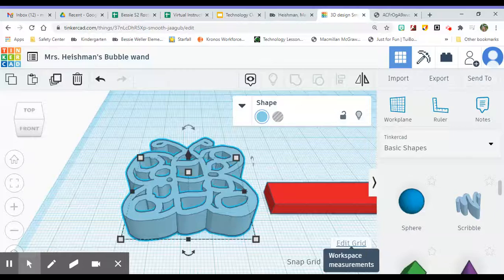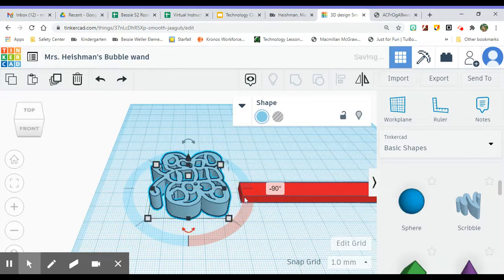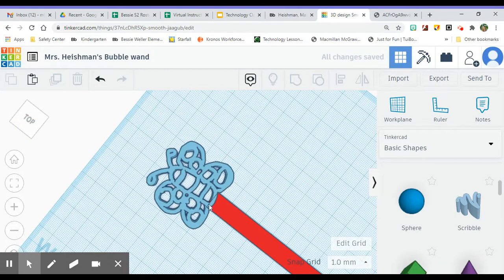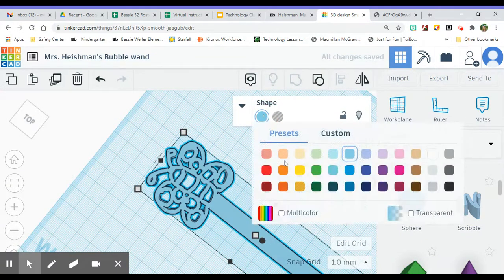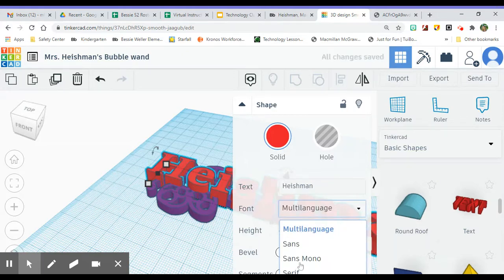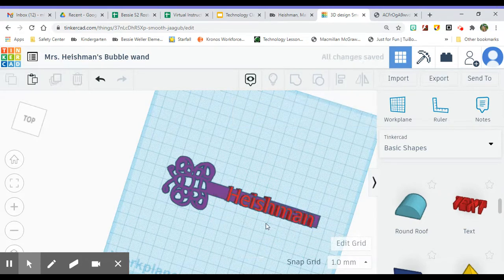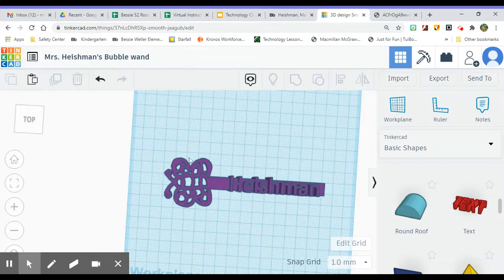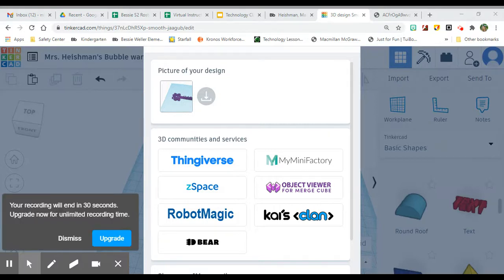Video 2: Creating Bubble Wand on TinkerCad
How to group, select objects, add text, rotate your design. Using Tinkercad to create a 3D printed custom bubble wand